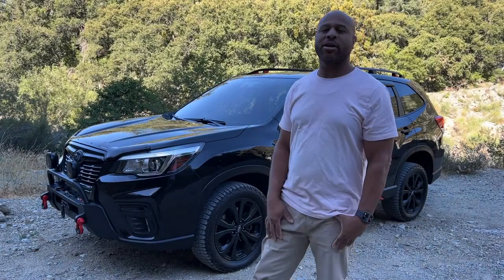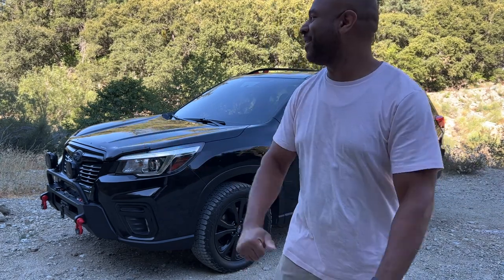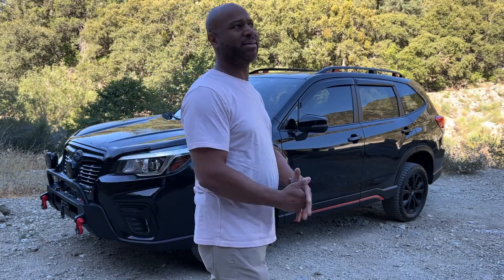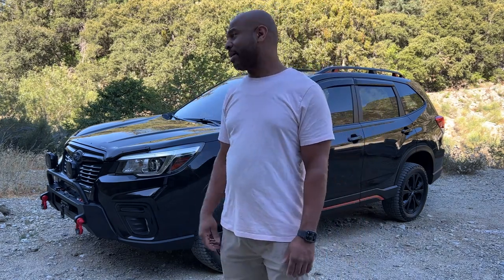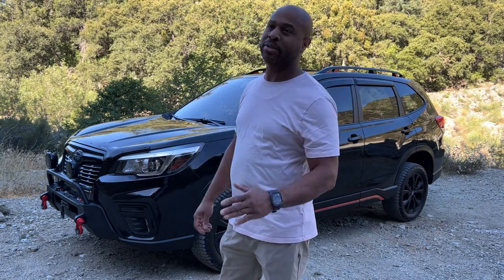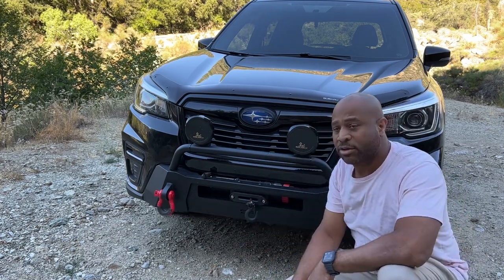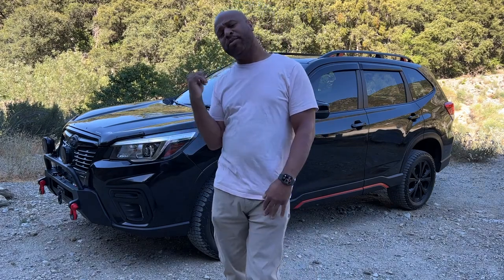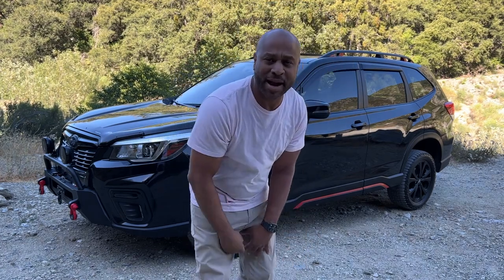Body Armor 4x4 Winch Bumper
FieryRed 5500lb Winch

FieryRed Shackles

BigLion.X 160W Amber Offroad Lights

GS Power 12 Gauge Wire